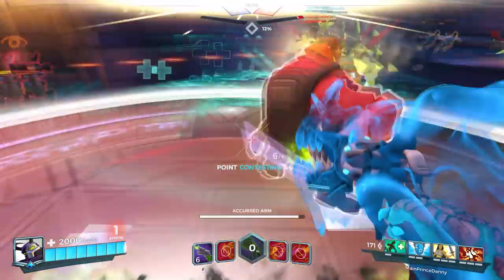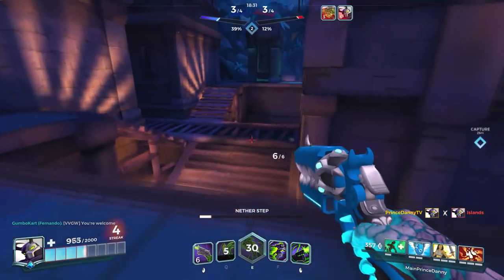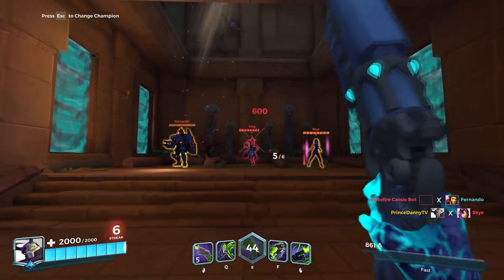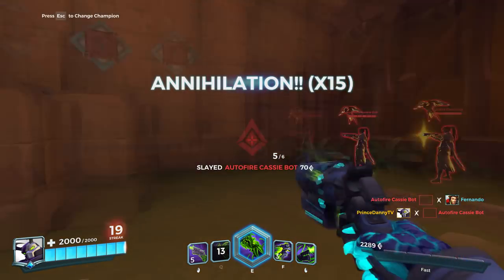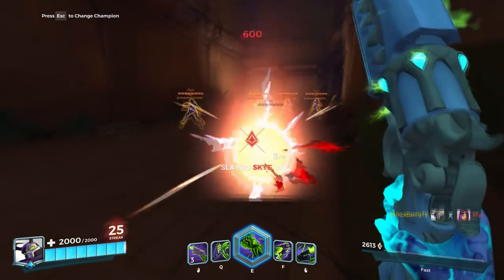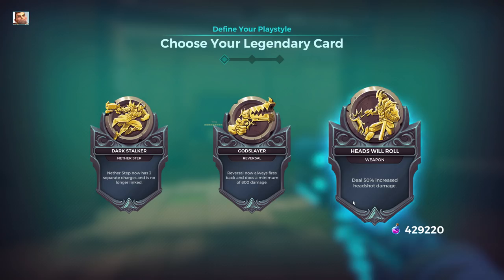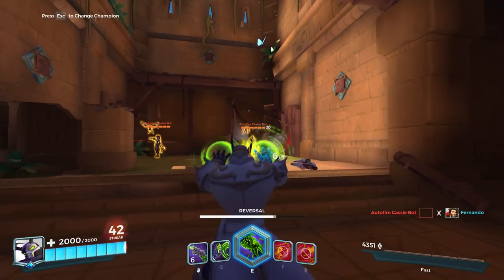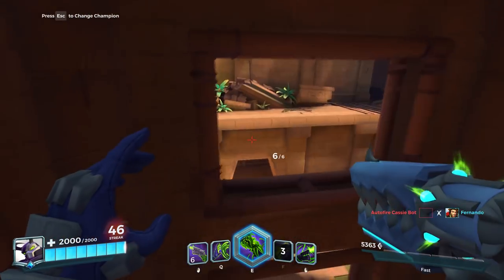Paladins - Androxus "Quick Beginners Guide!"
Paladins - Androxus "Quick Beginners Guide!" HOPE YOU GUYS ALL ENJOYED! Buckle up because more videos coming ASAP!